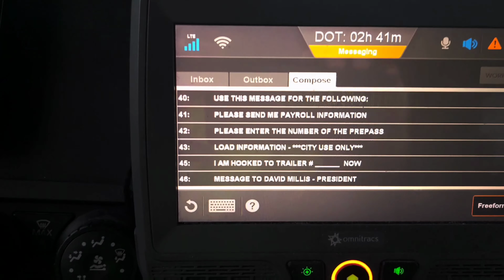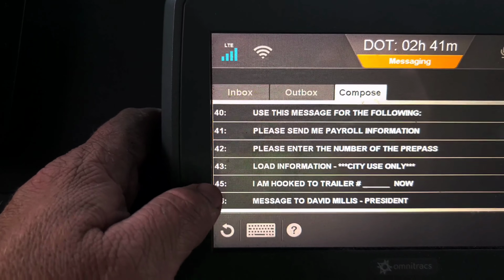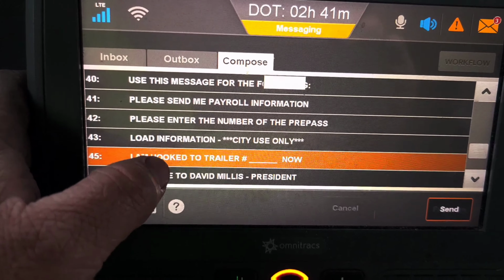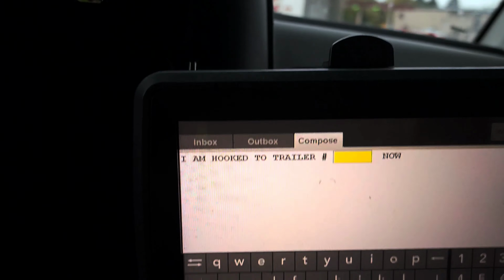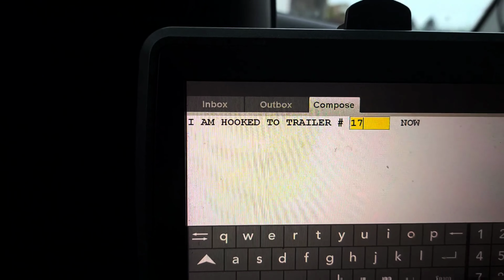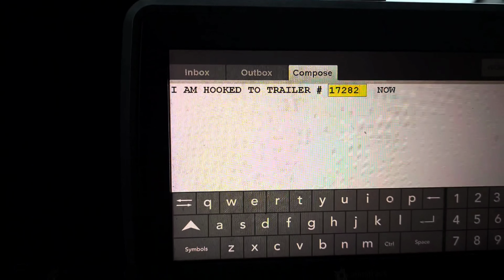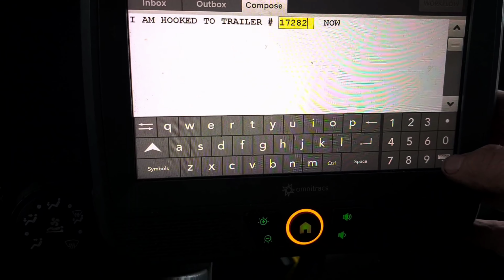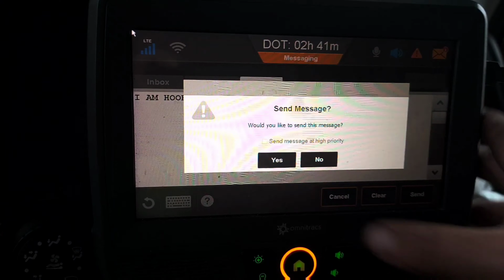Omnitracs tips and tricks Millis transfer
there are alot of companies that have this unit in their trucks but every company might have the macro numbers different but this is a good tool if your work for millis